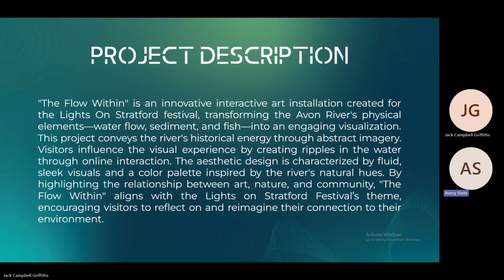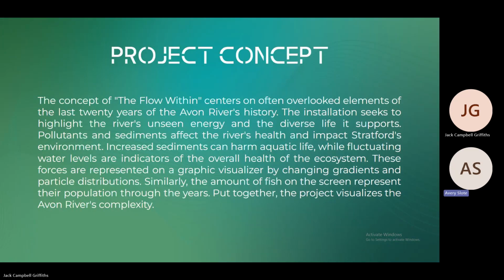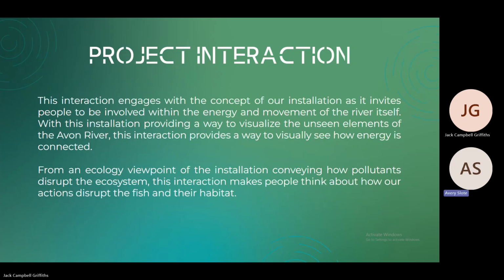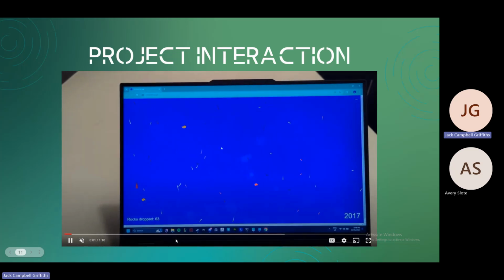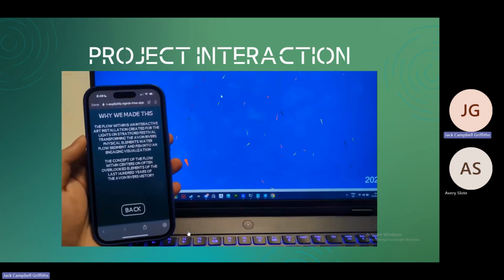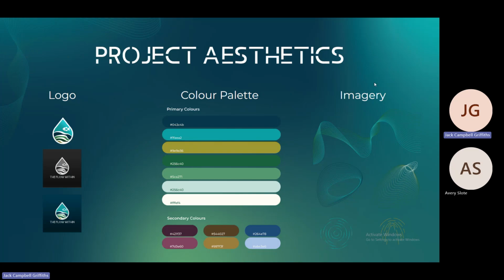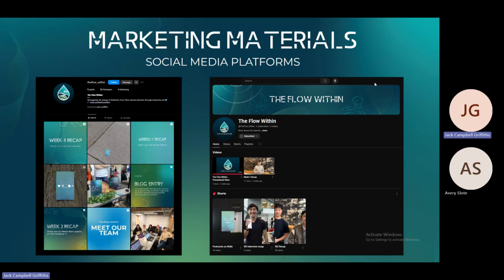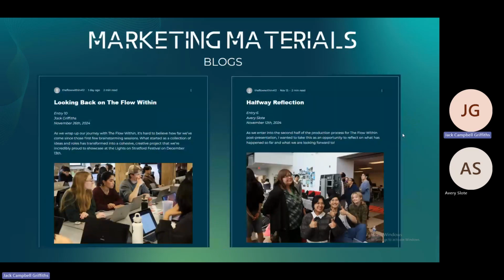The Flow Within Final Presentation